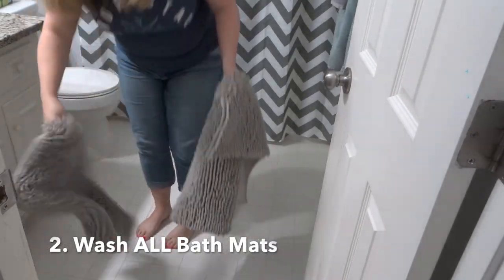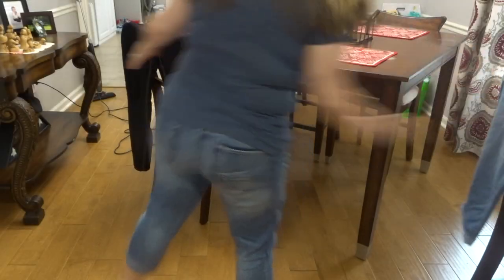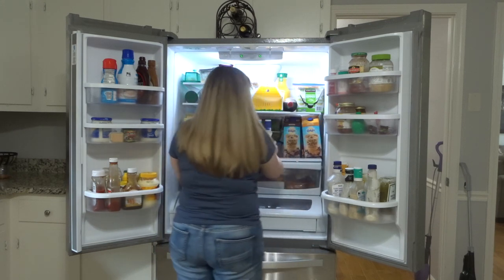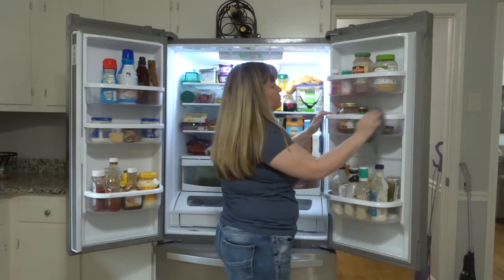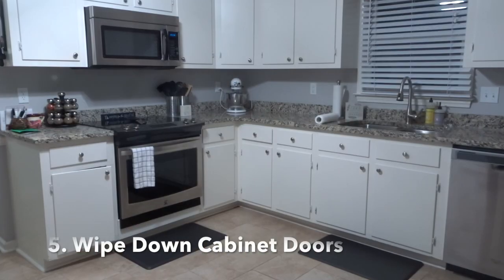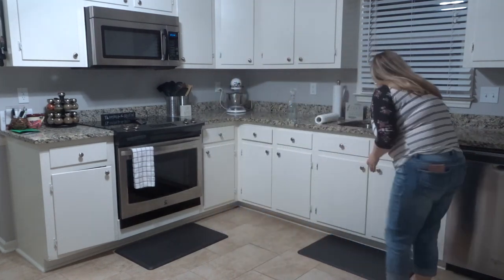MY WEEKLY CLEANING ROUTINE | HOUSE CLEANING MOTIVATION | CLEAN WITH ME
CLEAN WITH ME! My weekly cleaning routine/cleaning schedule
Every week I do these chores on an average of once, sometimes more, sometimes less depending on the week. I hope this cleaning motivation video inspires youth create a weekly cleaning routine that works for you!

Popular Upload:
$800 Grocery Haul